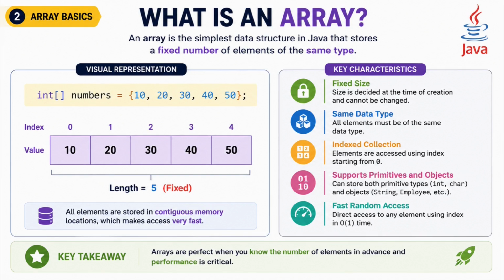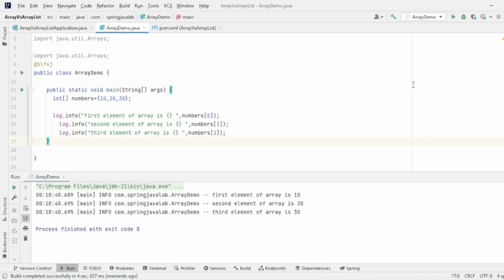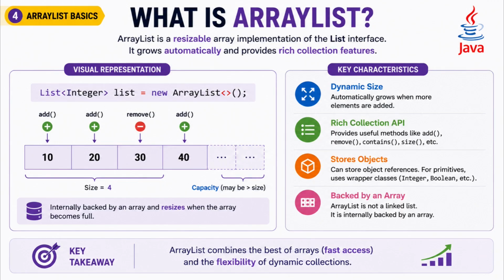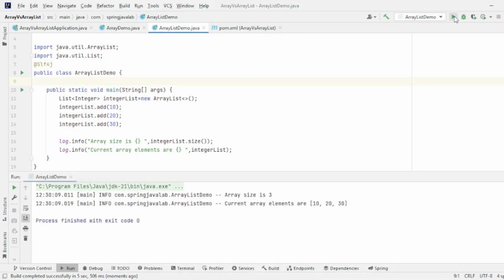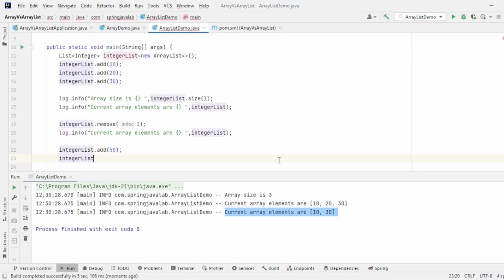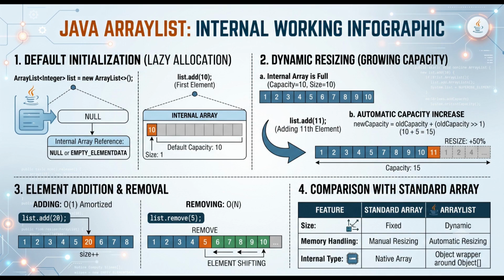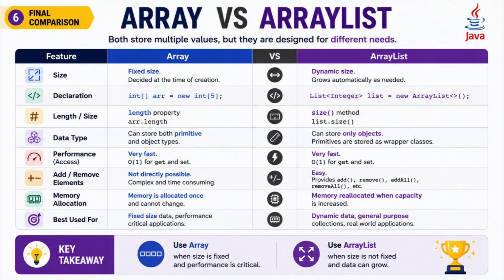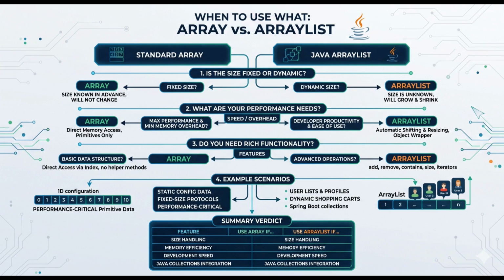Array vs ArrayList in Java | Internal Working Explained (Live Coding)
Confused between Array and ArrayList in Java?

In this video, you'll learn the difference between Array and ArrayList with simple explanations, professional infographics, and live coding demonstrations in IntelliJ.

We'll also understand how ArrayList works internally, why it automatically grows, and when you should choose Array over ArrayList in real Spring Boot applications and Java interviews.

📚 In this video you'll learn:
✔ What is an ArrayList?
✔ Array vs ArrayList comparison
✔ Live coding examples
✔ Internal working of ArrayList
✔ When to use Array
✔ When to use ArrayList
✔ Interview questions and real-world examples

⏱ Chapters
00:00 Introduction
00:32 What is an Array?
01:04 Array Demo in IntelliJ
02:35 What is an ArrayList?
02:56 ArrayList Demo in IntelliJ
05:27 Internal Working of ArrayList
06:53 Array vs ArrayList Comparison
07:17 When Should You Use Array vs ArrayList?
07:45 Conclusion

🚀 Perfect for:
• Java Beginners
• Backend Developers
• College Students
• Working Professionals